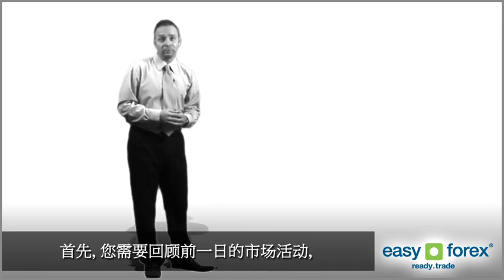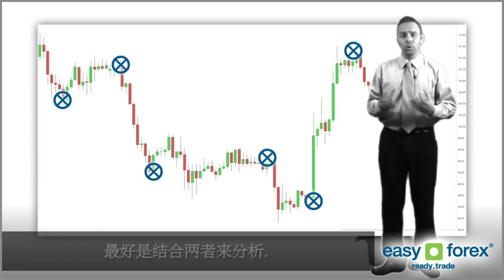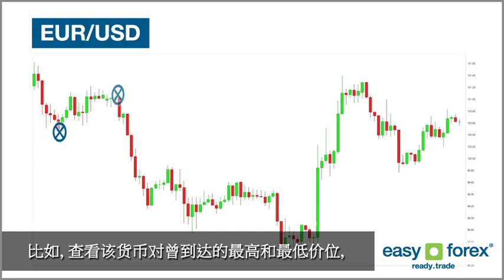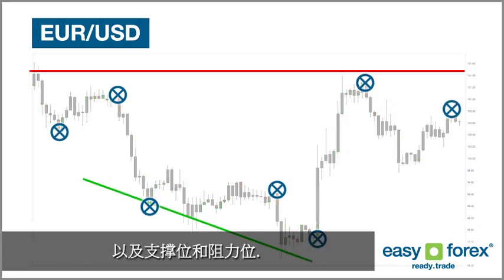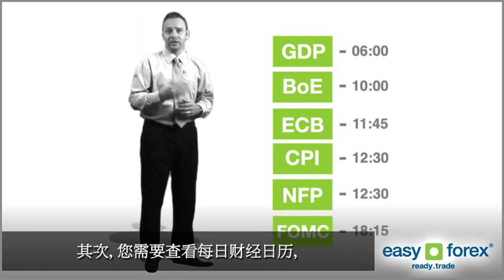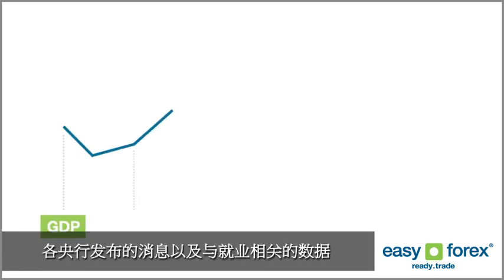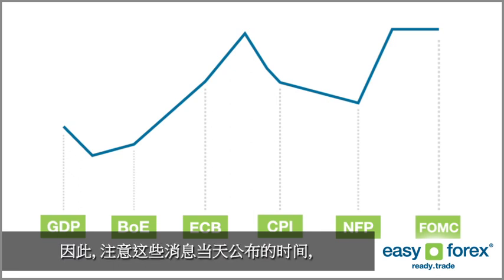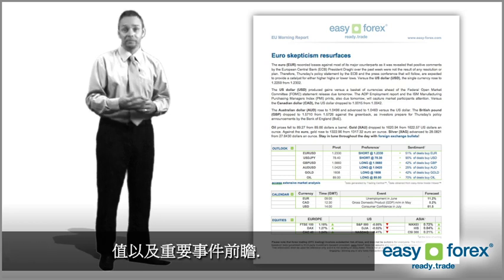easy-forex Trading Opportunities - Chinese subtitles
Hi I'm James...I'm one of your dealers here at easy-forex. When you are starting out as a forex trader it is important to understand all of the small steps you should take before deciding what to trade.

Knowing when to buy or sell a currency may appear daunting at first, but there are some basic guidelines you can use to spot trading opportunities.

Firstly, you should review the previous day's market activity so that you know what the market sentiment was and how investors may be feeling now.  Most traders rely on fundamental or technical analysis or a combination of the two for this.

You should focus on the pairs you are most interested in and see how they have behaved previously. For example, check the high and low levels they hit, and the support and resistance levels they touched.

You should also review yesterdays news in order to gauge the market sentiment. Pay special attention to unemployment and economic growth indicators as well as what matter most, interest rate decisions.

Secondly, you should check the economic calendar to see what news and announcements are planned for the day. Currency rates tend to react to economic reports as they are the main barometer of a country's economic health. Announcements from central banks and those relating to employment may provoke the most market volatility, so it is important to note the time of day for these scheduled releases and the currency pairs that may be most impacted.

You should also review the daily outlooks which summarise the day ahead and give indications of market sentiment.

Next it's important to check the  stock market performance. For the past four years, price movement in most financial markets has been greatly influenced by  equities. When stock markets fall, traders may liquidate positions in riskier assets and shift funds to less risky assets, seeking safe haven in currencies like the US dollar, Swiss franc, Japanese yen and gold.

Conversely, when  stock markets rise, there is greater demand for riskier assets and higher yielding currencies like the Canadian, Australian and New Zealand dollars.

Finally, you should review the Technical Analysis for the pairs you are interested in trading. Technical analysis usually starts with identification of chart patterns.

There is a multitude of tools that can be used to interpret chart patterns, and easy-forex provides traders with free chart packages thatcan help spot technical buy and sell opportunities based on market price action.

Forex markets often move in identifiable long-term trends. Technical analysis can be used to spot a trading opportunity and help gauge if the trend for a particular pair may continue.

A technical trader may look to the news to confirm the strength of his technical signal. If the news is positive and the technical signal is positive, it would give further confidence in the trade.

Remember, the trend is your friend, and unless you are scalping the market, it is safer to trade in the direction of the trend.

Once you have completed your analysis, you are ready to trade!

It's important that you ensure you trade with a predefined risk/reward ratio so you never risk more than you are prepared to lose.

The ratio is calculated by dividing the amount of profit you expect - the reward - by the amount you stand to lose if the trade moves against you - the risk.

A good risk/reward strategy should generally have a profit to loss target of 3 to 1, and the amount risked on a specific trade, known as the margin, should not exceed 3% of your total capital.

It may be that the market moves and you want to amend your trade to match the latest market conditions.  Remember, the forex market is very fast paced and volatile, and  it's critical to ensure your investments are protected by predefined
stop losses and take profits.

By doing your market research and analysis you'll learn to spot trading opportunities that will help you make more out of your trading.

For more information on this subject and others please visit our trading!

Since 2003, easy-forex® has been revolutionizing currency trading in over 150 countries..
A pioneer in developing Forex as a consumer product, easy-forex® continues to lead with customized technology and personal service tailored to all levels of traders.

With one easy-forex® account, traders can trade currencies and commodities using their web, desktop or mobile platforms. Personalized FX training programs, Dealing Room specialists, rewarding Introducing Broker programs and innovative Institutional Partner offerings are just some of the reasons why thousands of traders choose us every year.

Licensed in Australia, EU and USA, easy-forex® has multiple offices around the world, from London to Sydney .